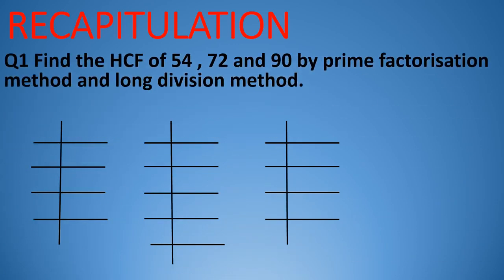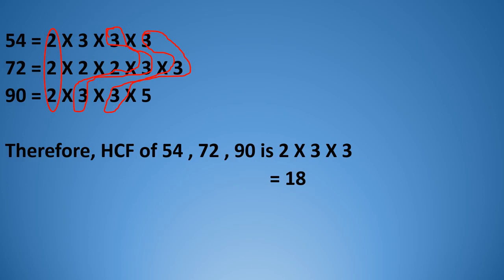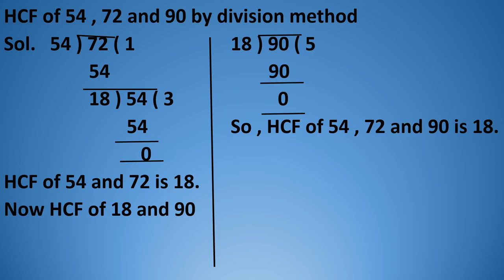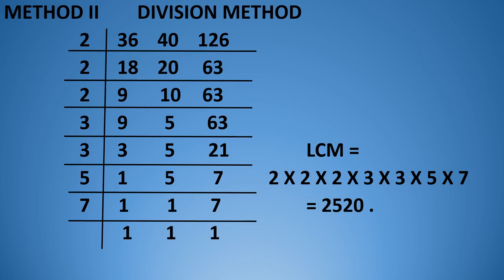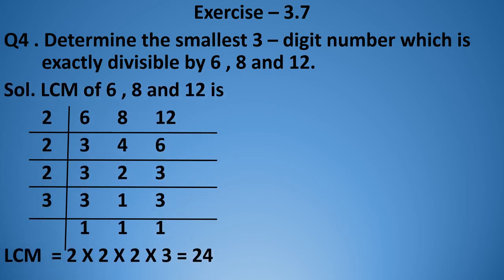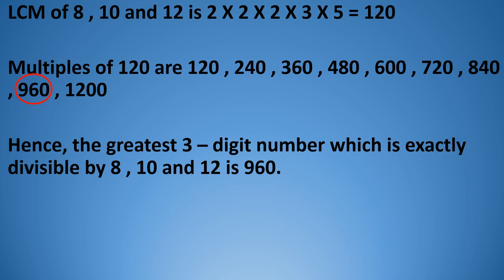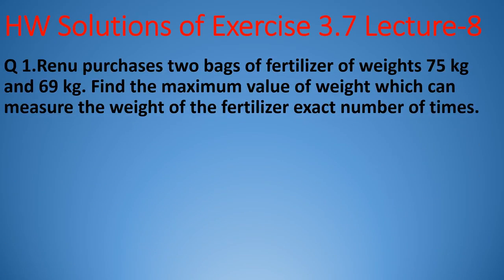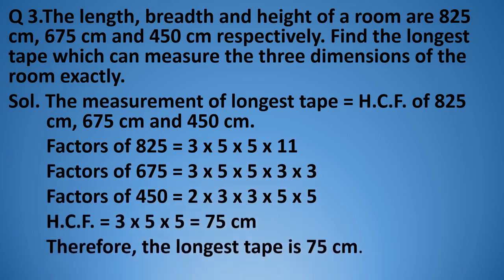Class 6th Maths Chapter 3rd (Playing with Numbers) Lecture 9th